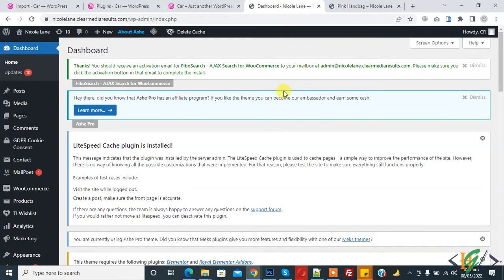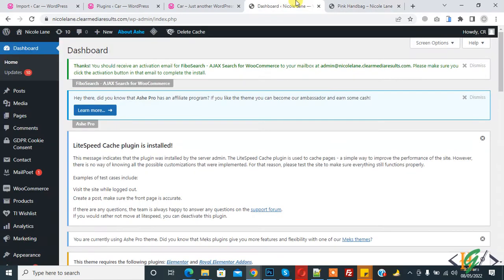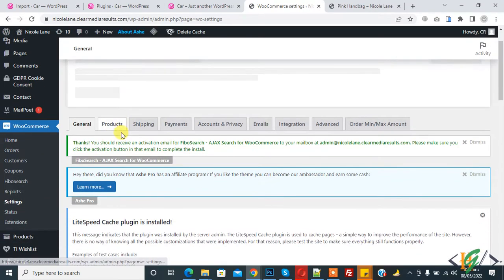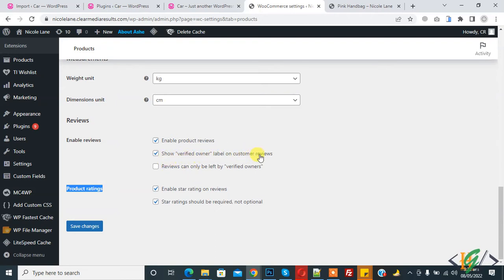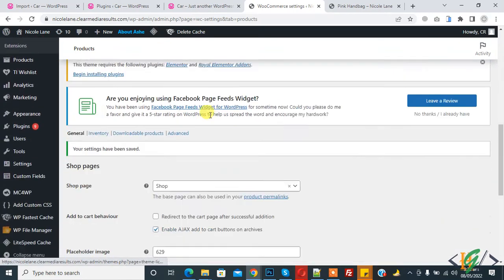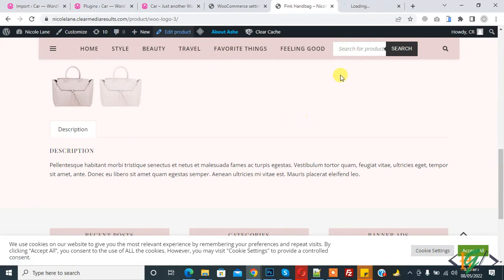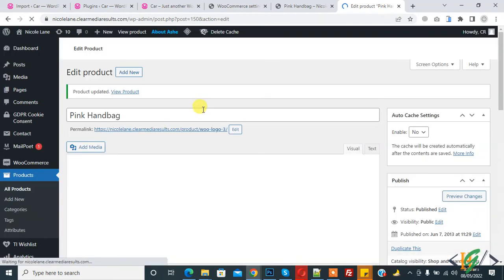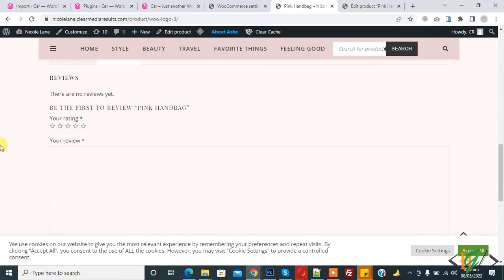How to Enable Customer Review and Ratings on Products in WooCommerce WordPress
In this woocomemrce tutorial for beginners you will learn how to enable / add or disable product reviews and rating on product in woocommerce individually also.